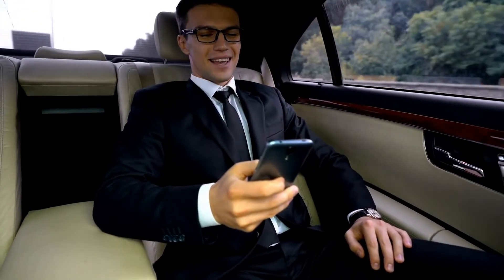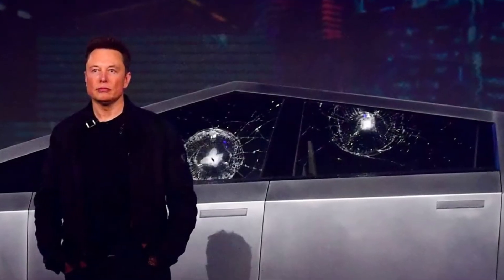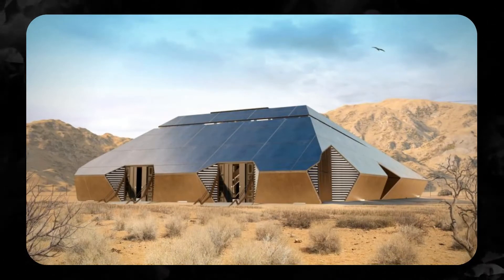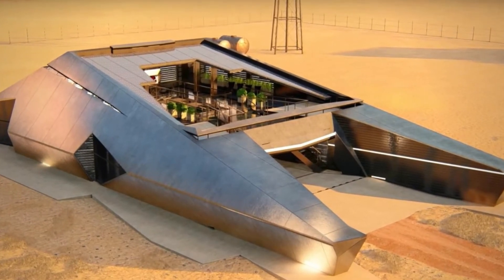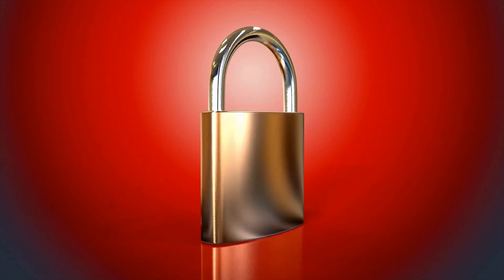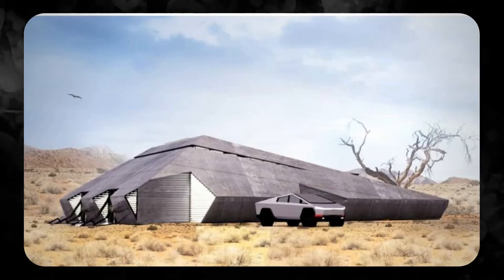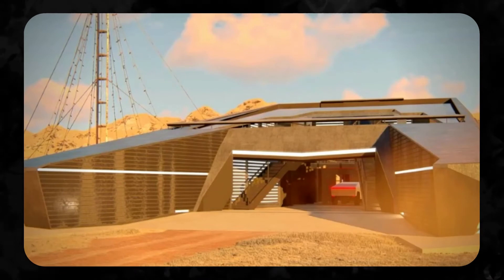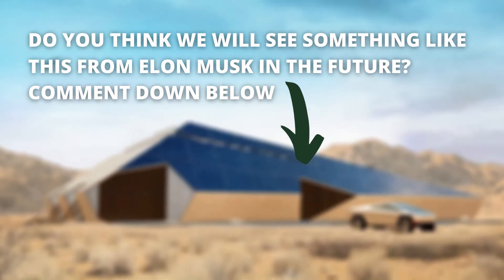Elon Musk's Tesla Cyberhouse Bunker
Elon Musk's Tesla Cyberhouse Apocalypse Bunker

Here Are Some Questions That We Hopefully Answer:

How much will a Tesla cost in 2022?
Is Tesla making or losing money?
How much will a Tesla cost in 2023?
What does a Tesla truck cost?
What is Tesla truck?
Is Cybertruck bulletproof?
Why is Cybertruck so cheap?
Is Cybertruck street legal?

One day, the world could fall apart - and when it does, only the billionaires will be safe. Why? Because while the rest of us are fighting for survival, they’ll be safe in a super secure, mega-fortified, high-security, underground bunker.

Forget about Area 51 and Fort Knox. This is one the most impressive underground shelter's on Earth. This is the doomsday bunker that eclipses all others.

The Teslahouse or the Teslabunker?

Do you want to earn money on youtube without showing your face?